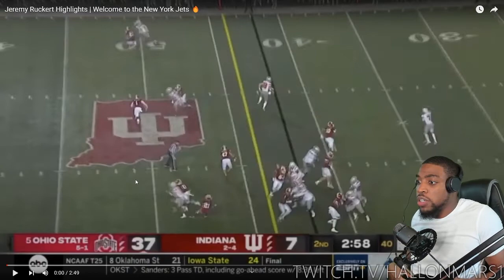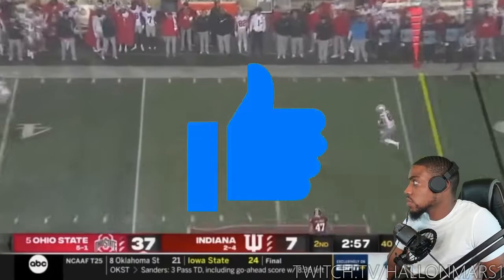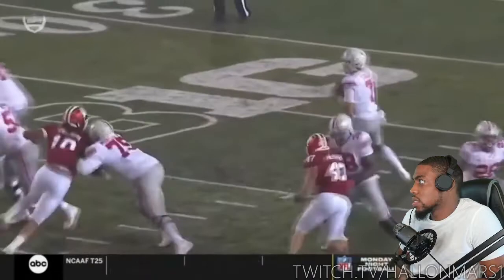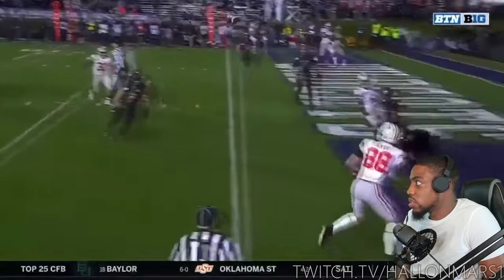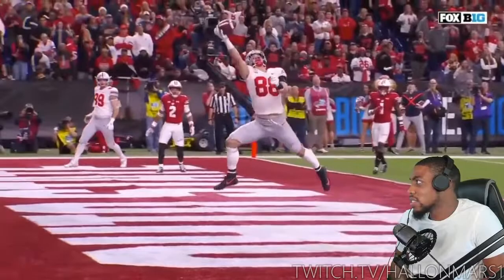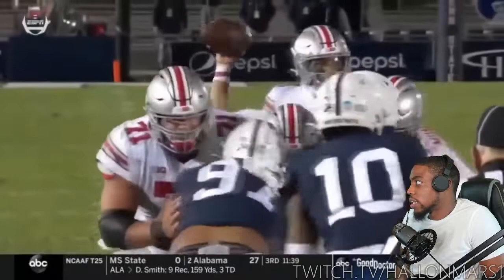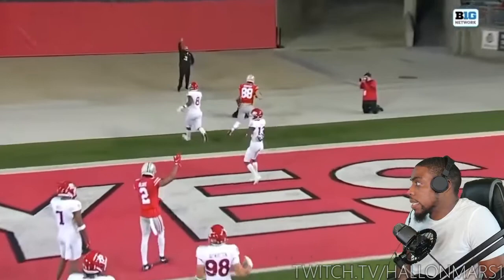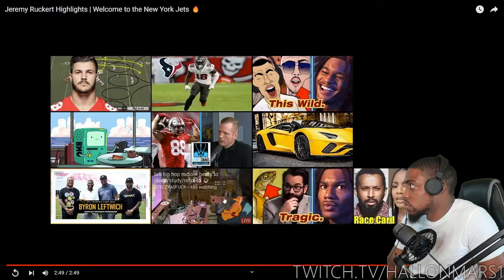Jeremy Ruckert (TE | New York Jets) Ohio State Highlights Reaction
VOTD 8/31
"But when you pray, go into your room and shut the door and pray to your Father who is in secret. And your Father who sees in secret. And your Father who sees in secret will reward you."